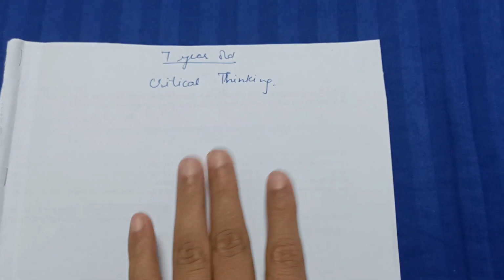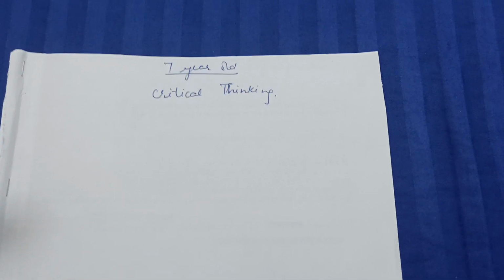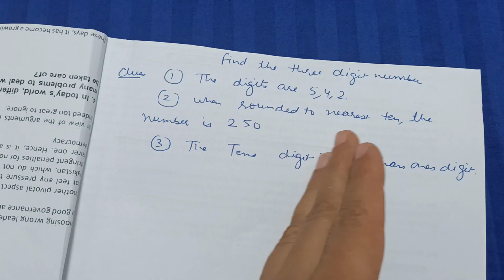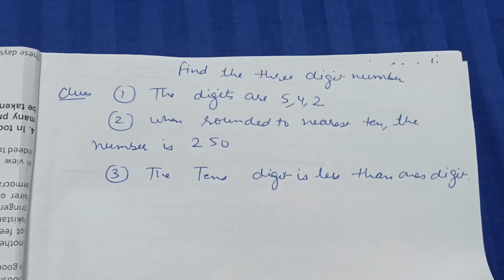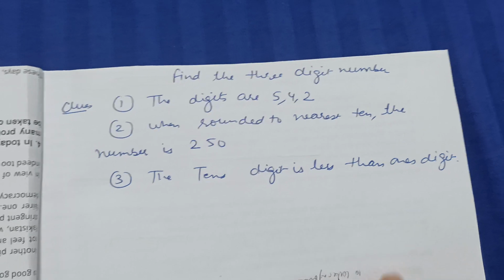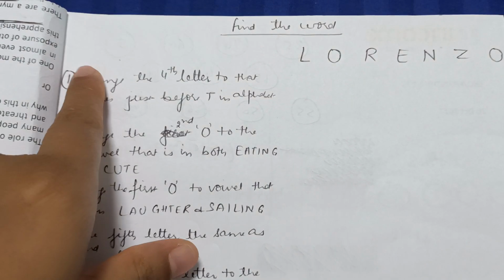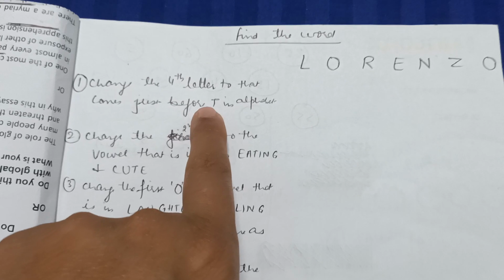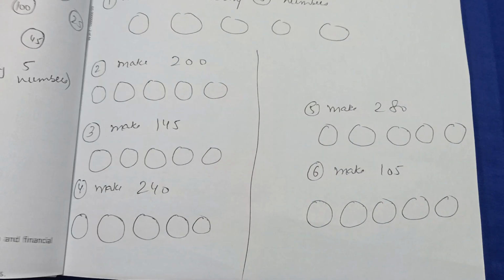Practicing Critical Thinking questions based on the Mathematics Concepts-7 year old